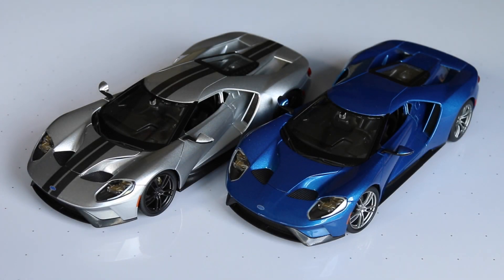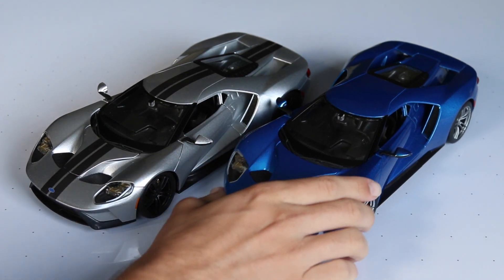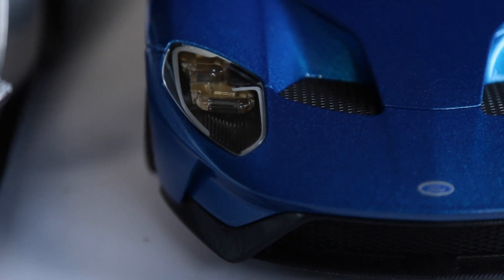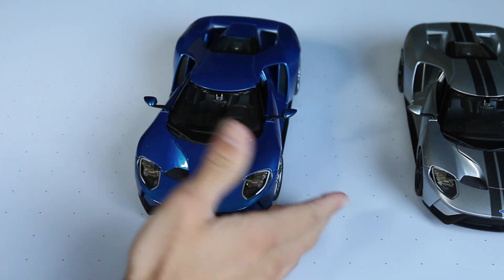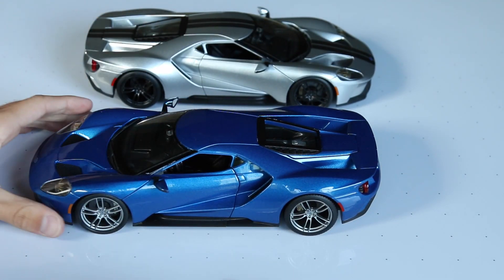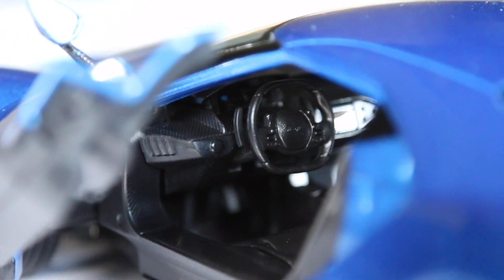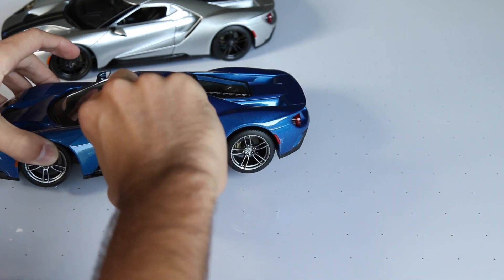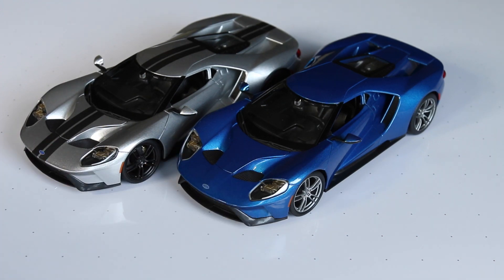Review - 1:18 Scale Maisto 2017 Ford GT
In this video, I review my new 1:18 scale Maisto (2017) Ford GT. This is a stunning car to look at, they make it in blue, yellow, and silver with grey stripes.